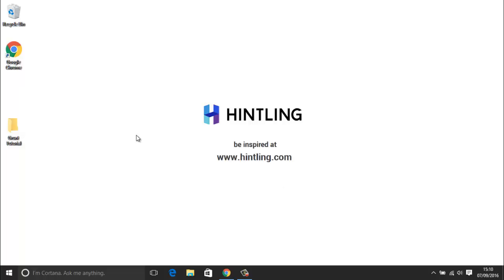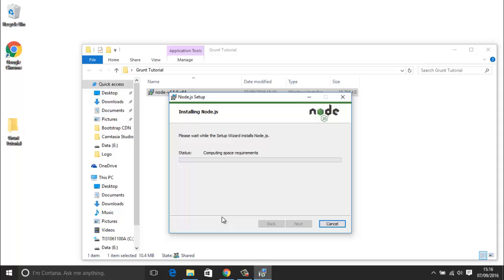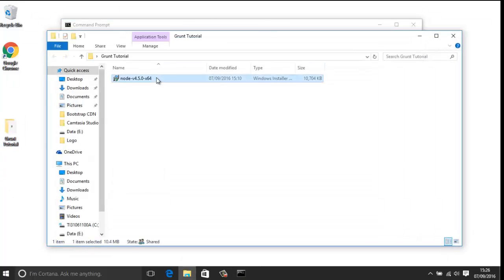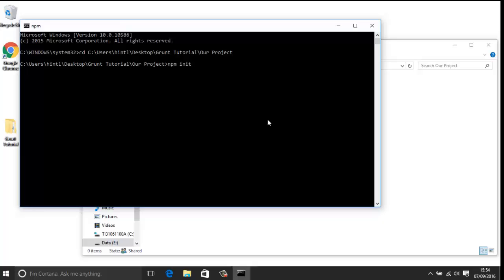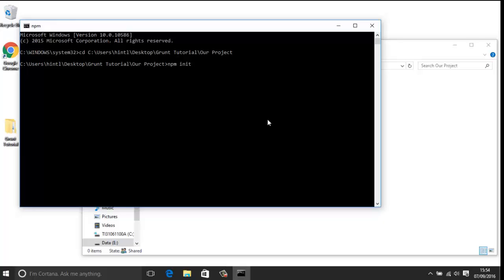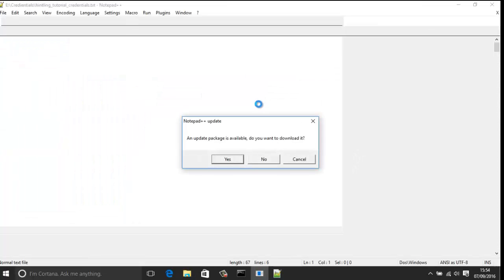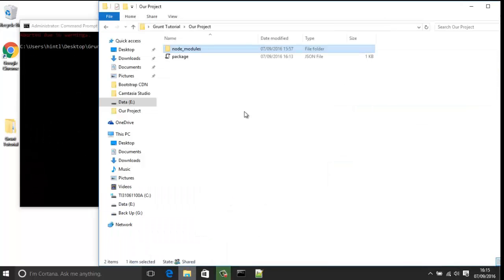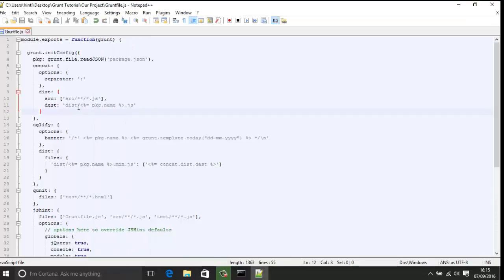Getting Started with Grunt.js - How to Install (Tutorial - #1)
In this first part of the video tutorial series on getting started with the JavaScript task runner Grunt.js, we will go over all the fundamentals and how to install Grunt. We will be showing you how to install all the necessary components to get you swiftly up running with Grunt. This will include the following topics node.js, NPM, grunt-cli and grunt itself. At the end of the tutorial/guide series you should have a good understanding of the main concept behind Grunt.js and how to use it in your projects.

Follow us for inspiration and tutorials

Reliable and affordable hosting recommendations